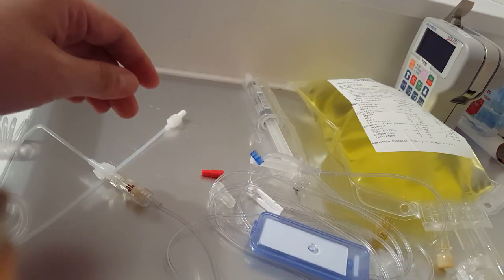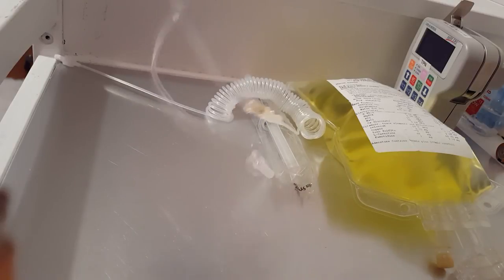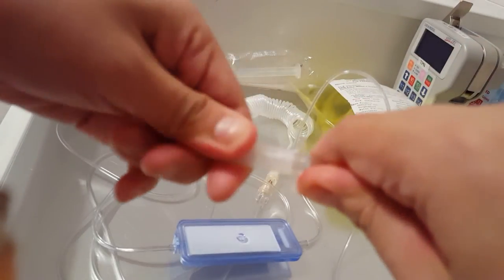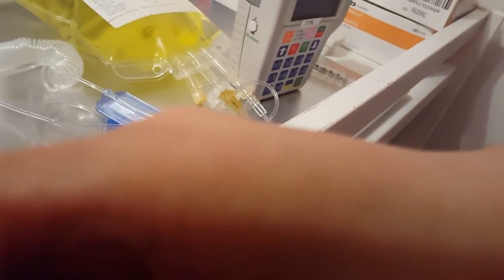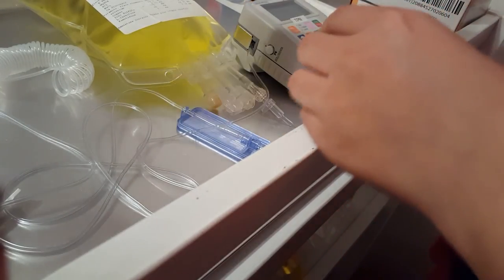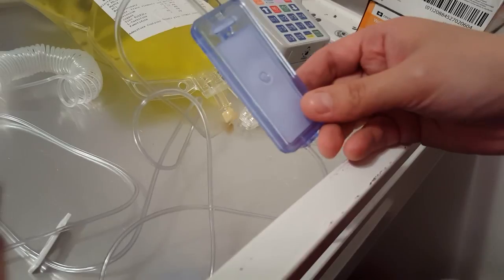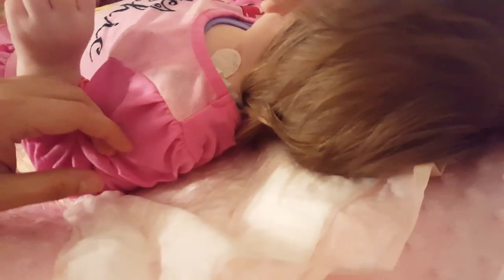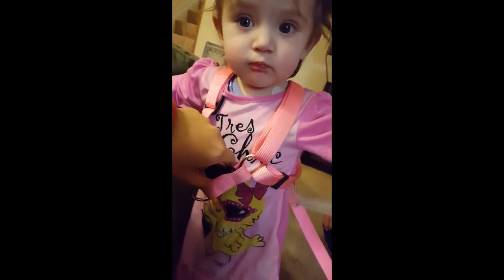Connecting Spiral (Vygon) Tubing for TPN | Short Bowel Syndrome